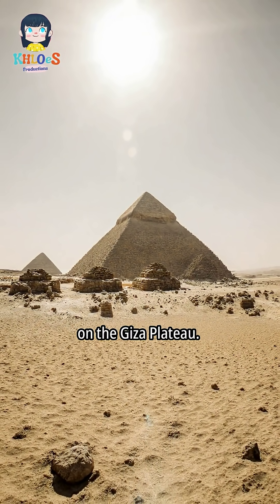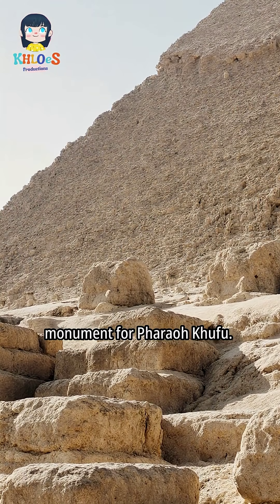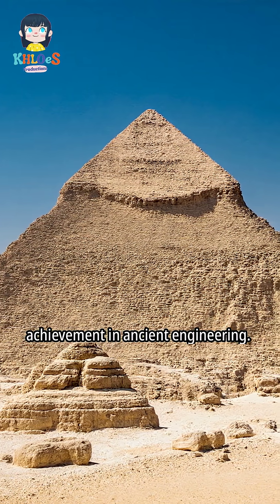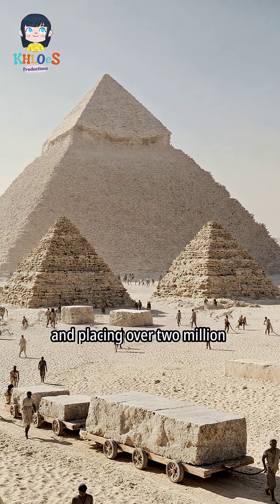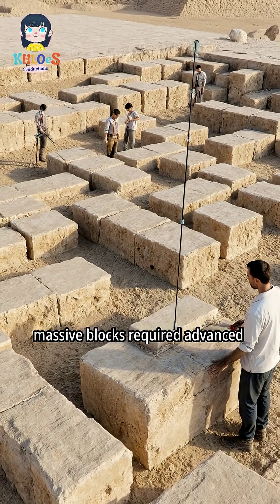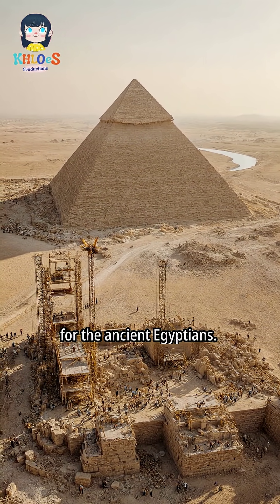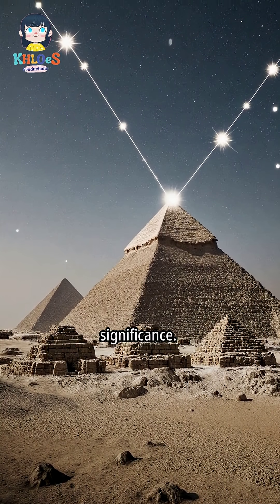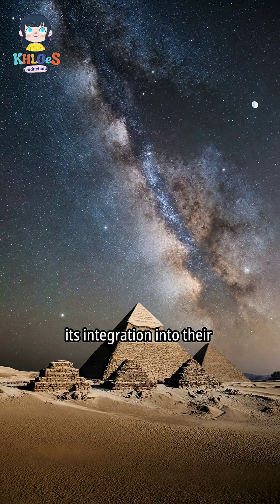The Pyramids of Egypt: Ancient Engineering and Mysteries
How did the ancient Egyptians construct the Great Pyramid of Giza, a structure that once reigned as the tallest on Earth? Explore the mind-blowing engineering behind the pyramid's construction, from the transportation of millions of limestone blocks to its precise astronomical alignment. What secrets lie within this ancient wonder, and what was its true purpose?